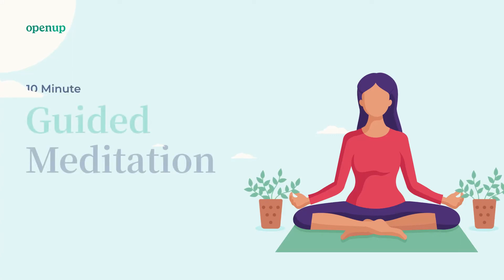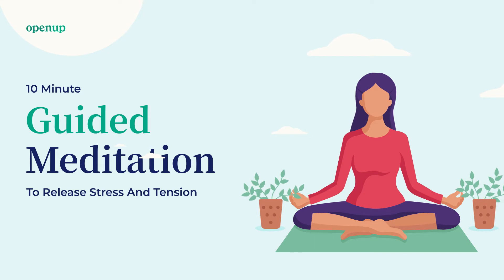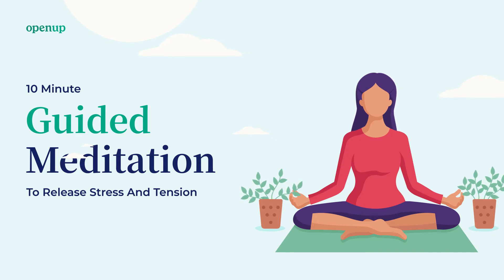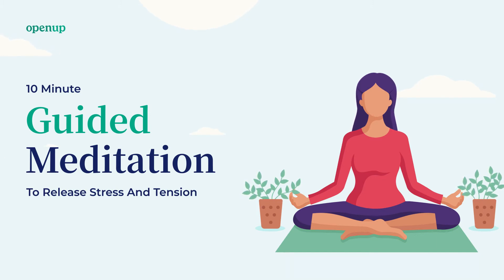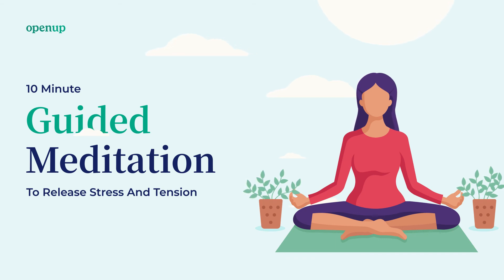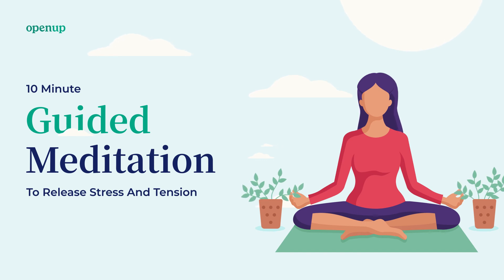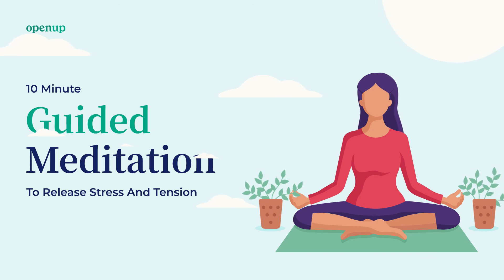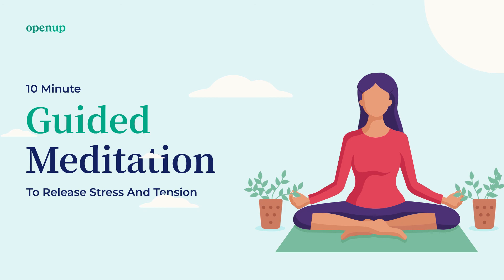10-Minute Mindfulness For Stress Relief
Often, we find ourselves entangled in thoughts and worries. Mindfulness offers a way to release these burdens. This meditation is specifically designed for that purpose.

Would you like more support in enhancing your mental well-being? Whether you’re looking for one-on-one support, interactive support of group sessions, or the flexibility of self-guided care, we are here to help you on your journey. Take your first step today.